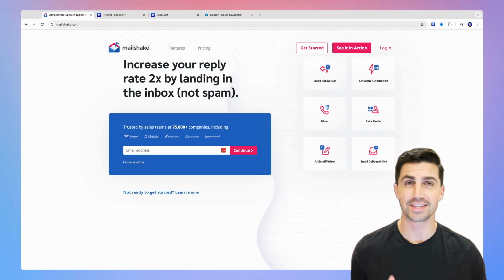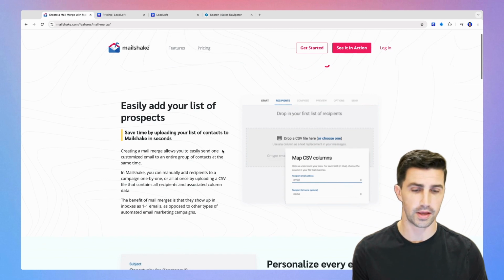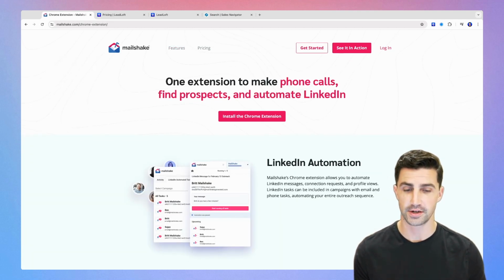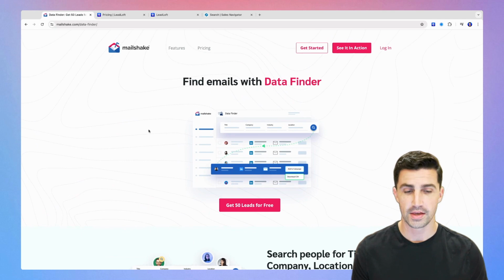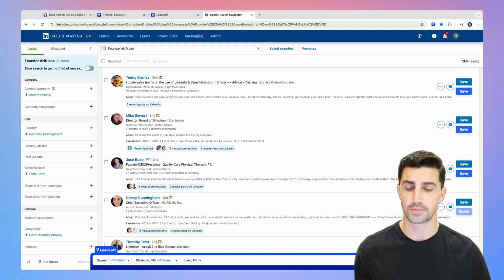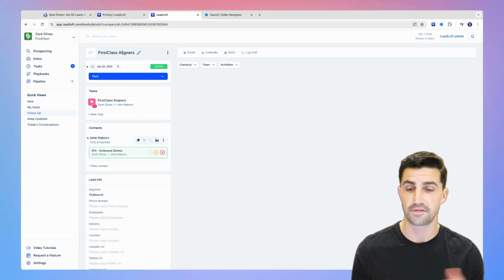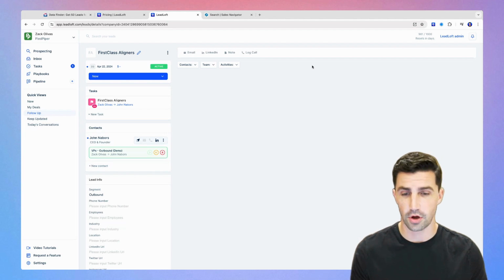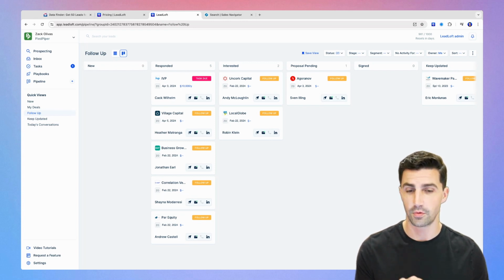Mailshake Review: Are There Better Alternatives?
Watch as we review and compare the popular Mailshake to LeadLoft and breakdown which is actually best for your team's cold email and sales workflow!